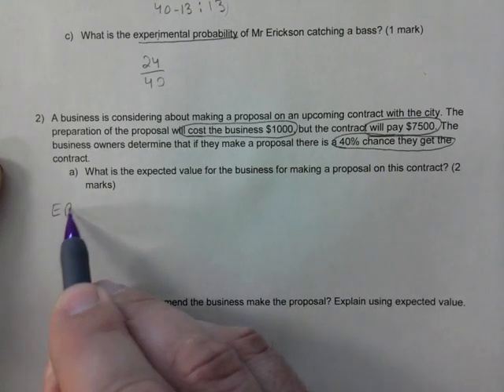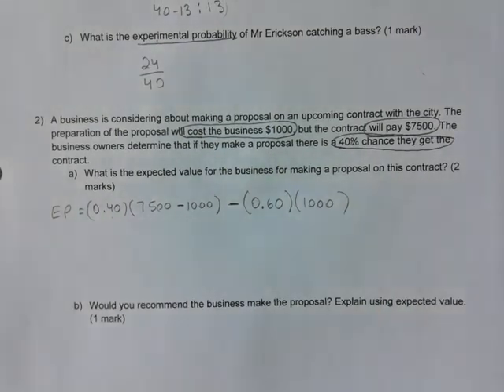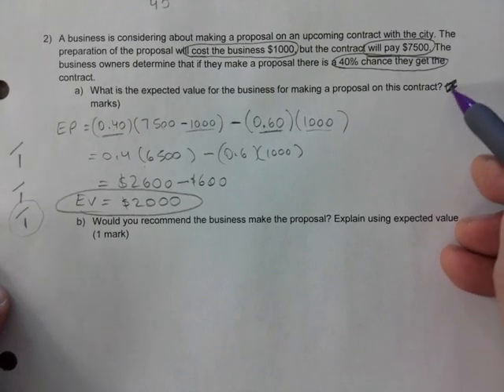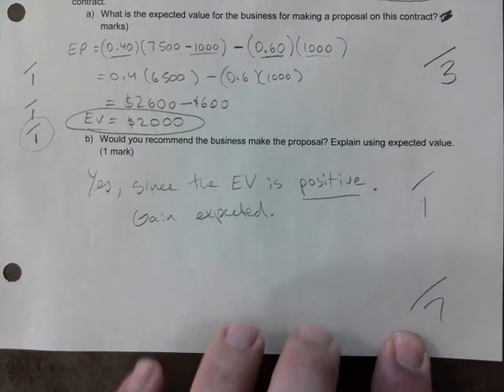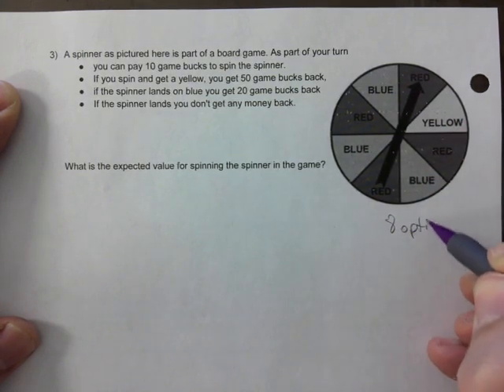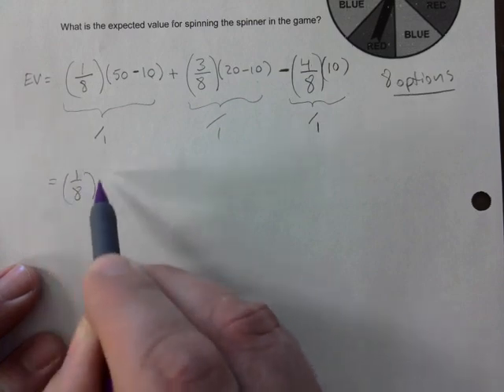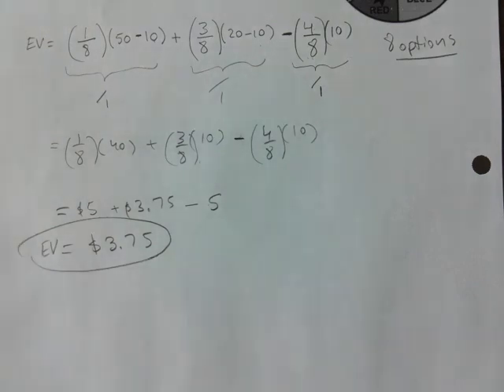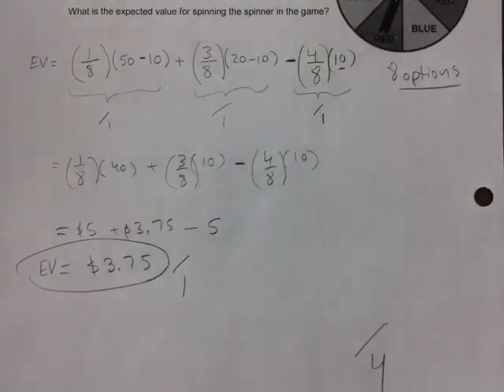ESMR4S REVIEW AC